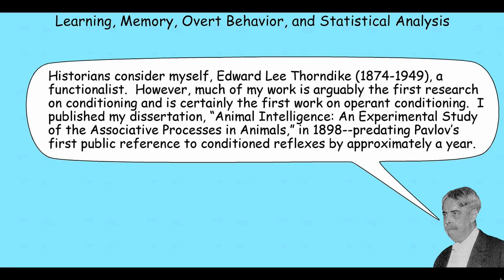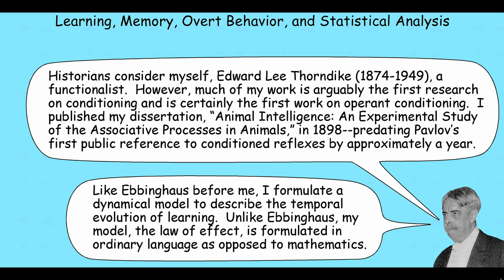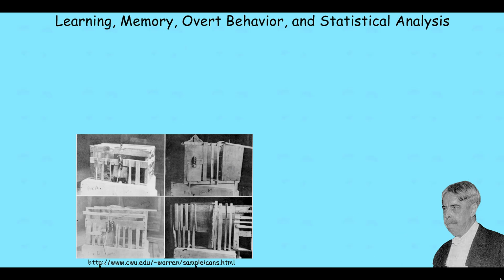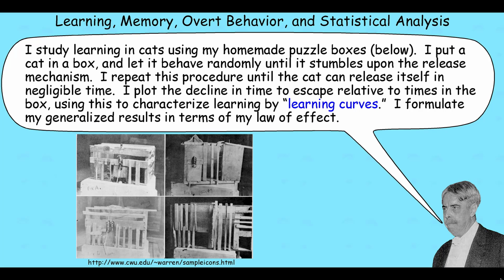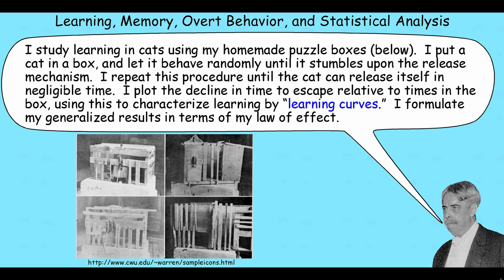Psychology 2 2 s21